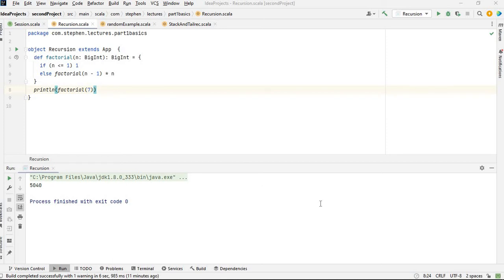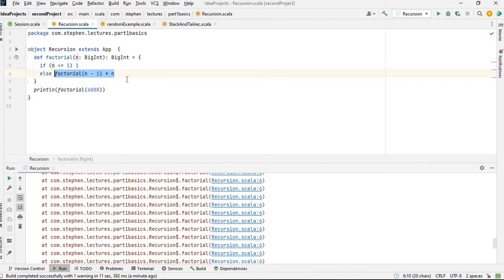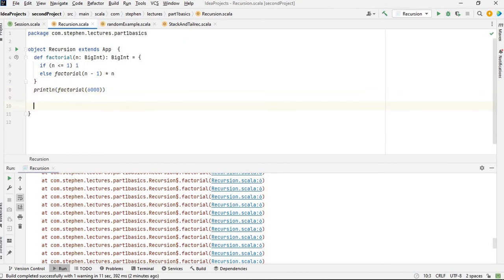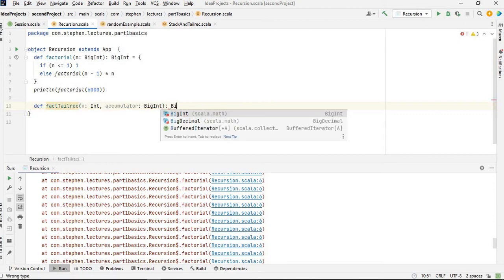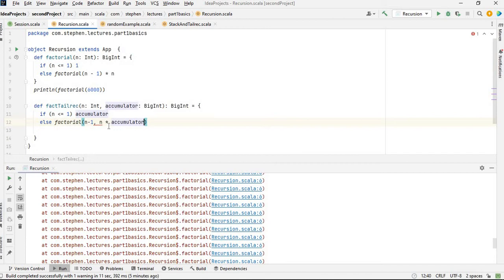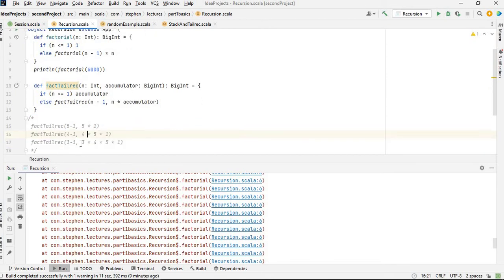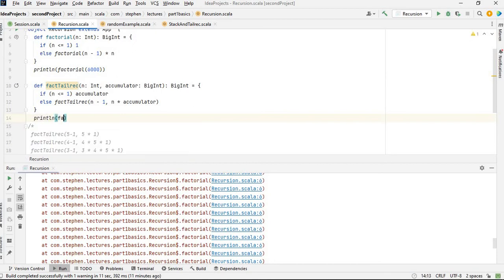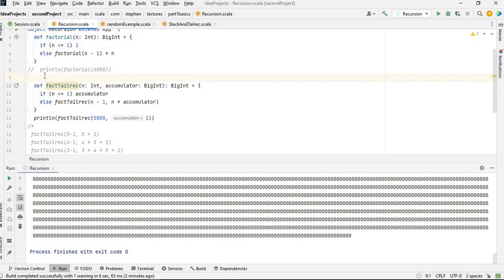How to Create Tail Recursion: Traditional Recursion VS Tail Recursion | tailrec | factorial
In this video, I briefly explain the difference between traditional recursion and tail recursion by finding a factorial of a number. You will learn why it's important to know when to use either of the two recursive method.